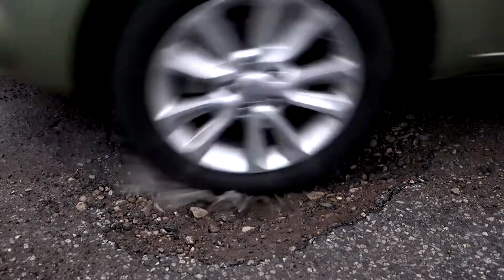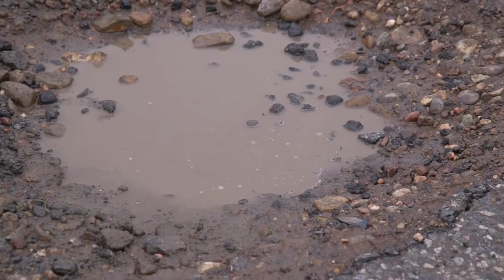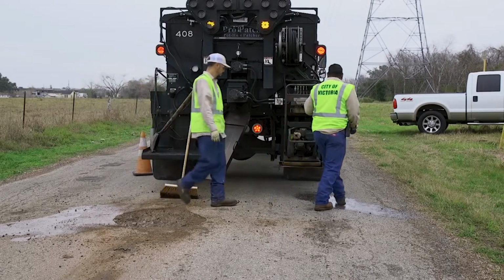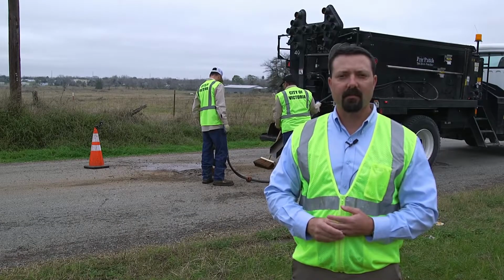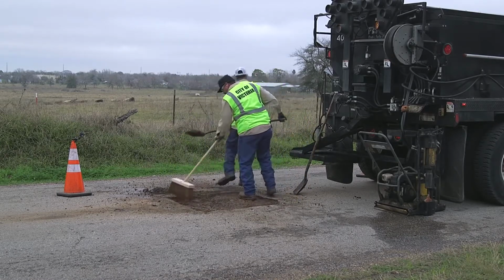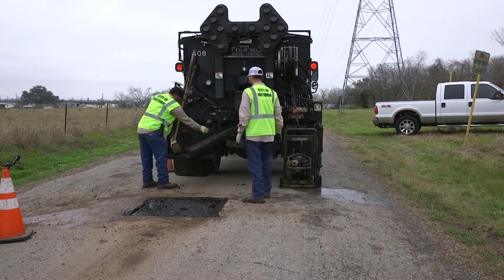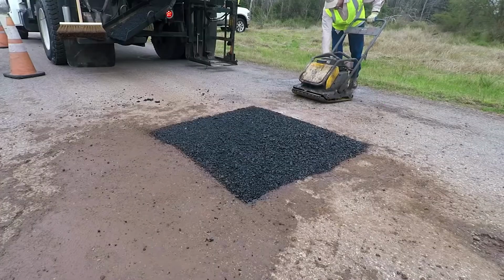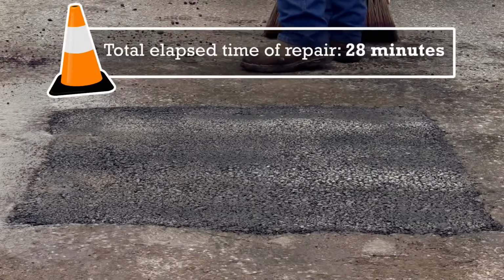What causes potholes and how the city Repairs them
Take a inside look how the City Of VICTORIA Texas repairs the street of Potholes.

See how street maintenance is done on how to repair potholes